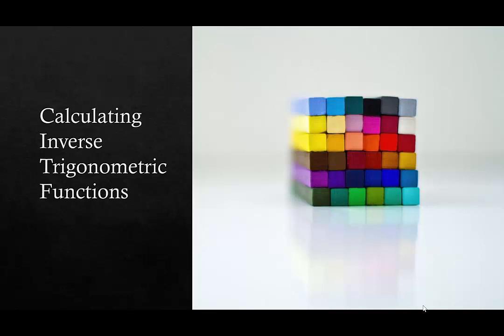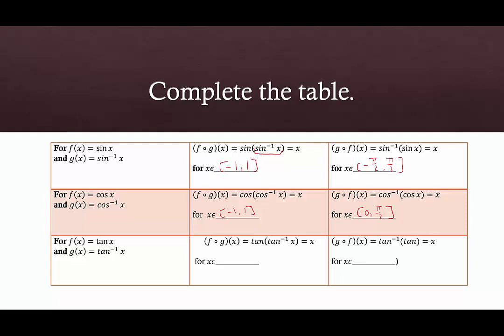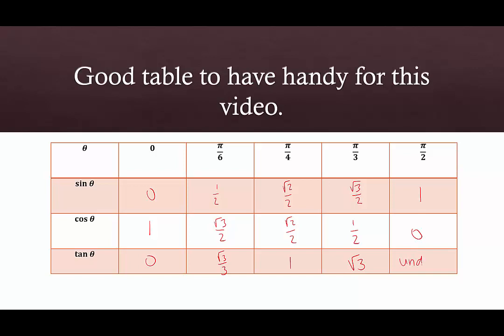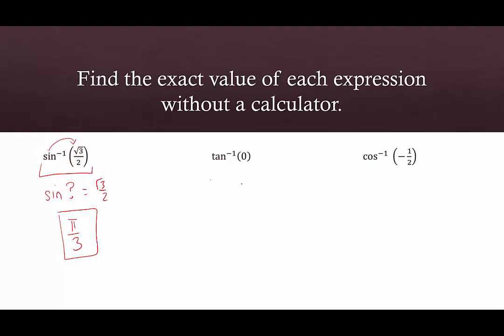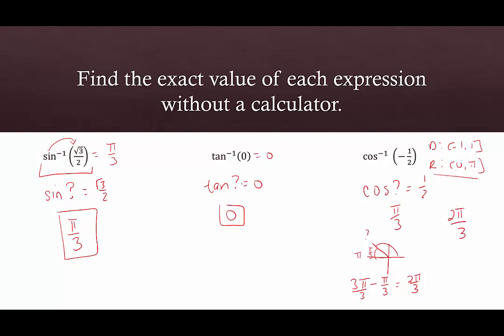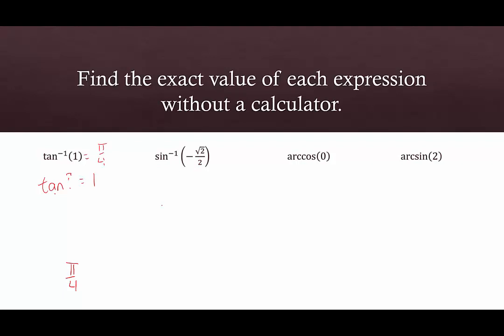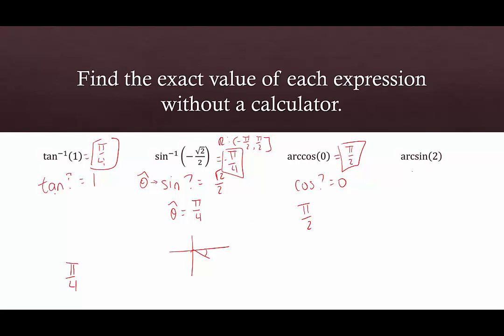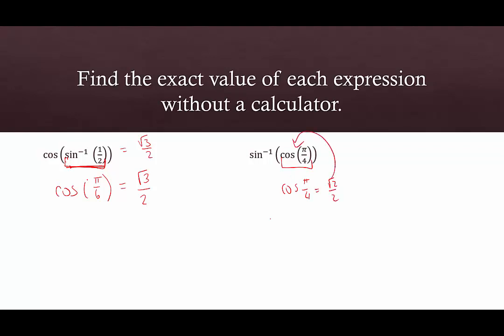[SL]Finding Exact Trig Inverse Values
NOTE! At the 1:20 mark, I SAY the correct value for the domain but write the incorrect one. For cosine/arccosine, x must be between 0 and Pi! Do as I say, not as I write.